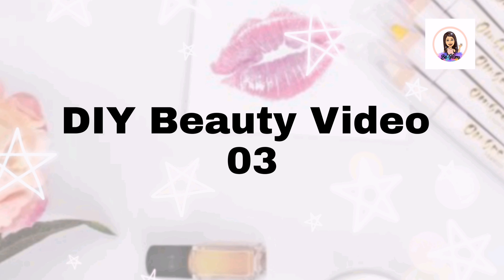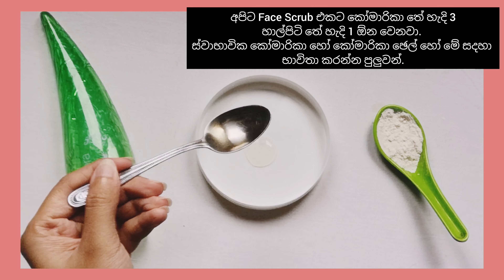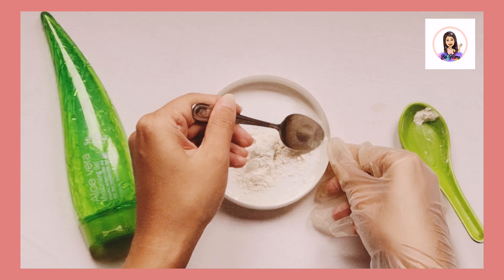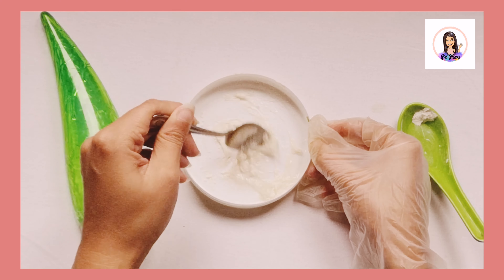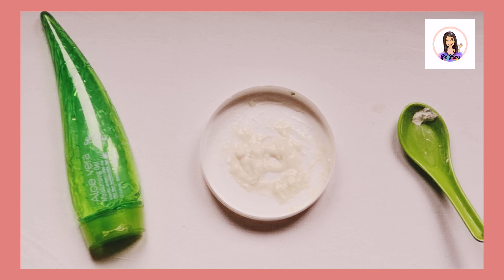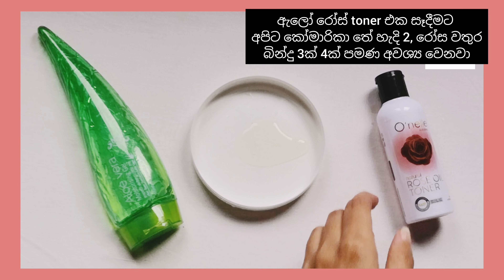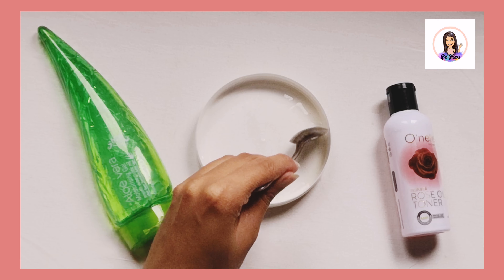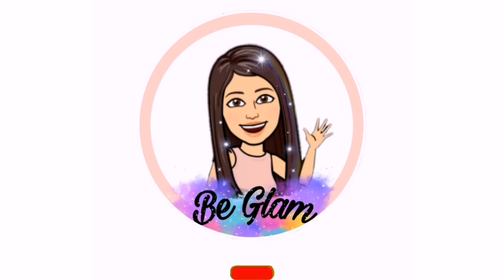Best Skin Whitening Rice Flour Face Scrub |Get a Glass Skin Face | Best Home Remedy for a Clear skin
If you need a Natural skin whitening remedy, use this scrub to get whitening, clear plus a glass skin in 2 weeks!!